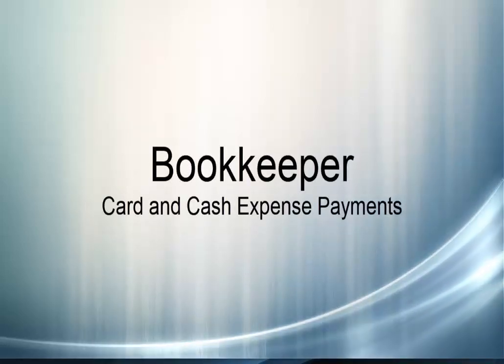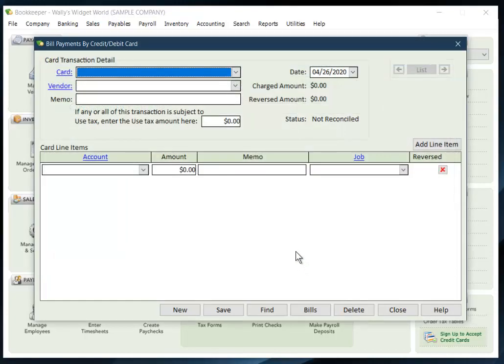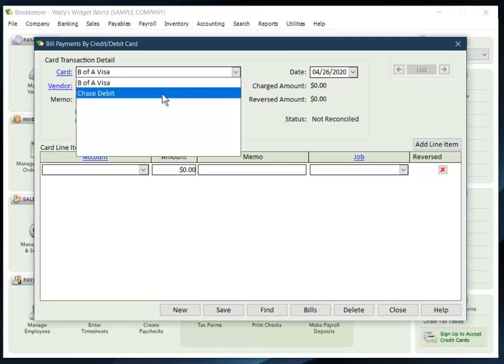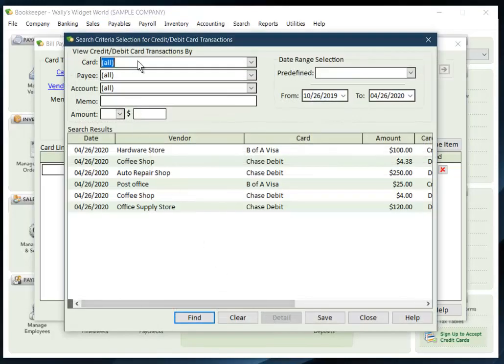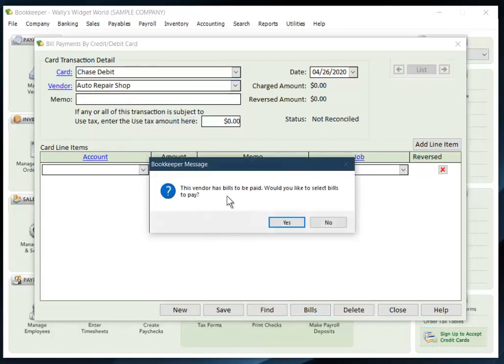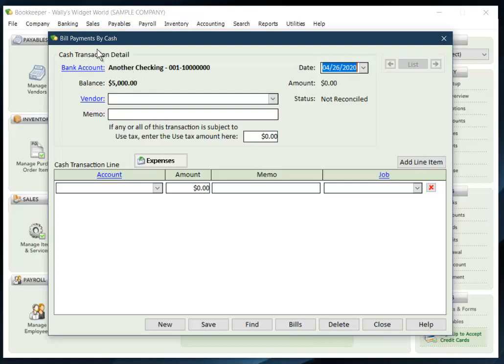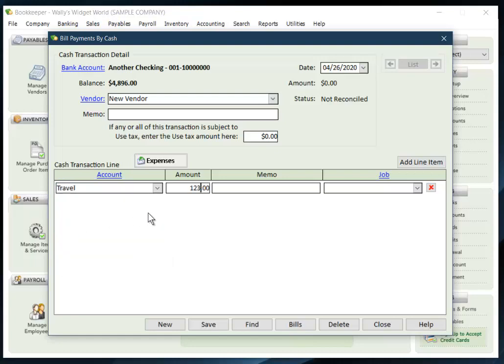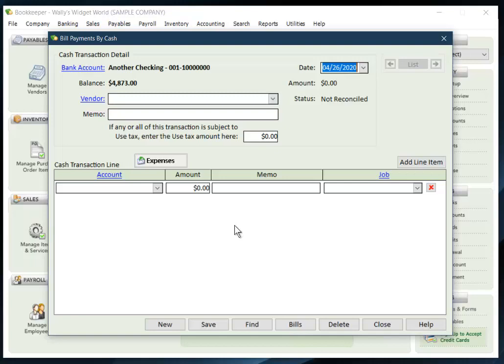Bookkeeper Card and Cash Expense Payments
This video talks about using the card and cash expense payment options within Bookkeeper